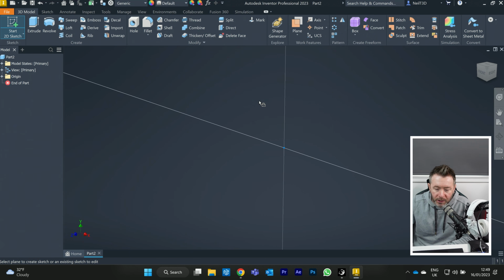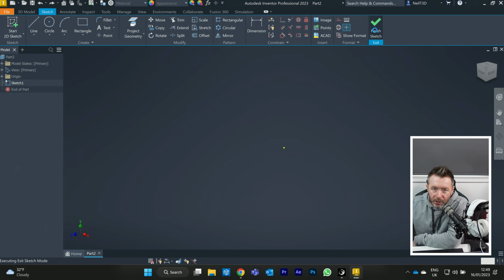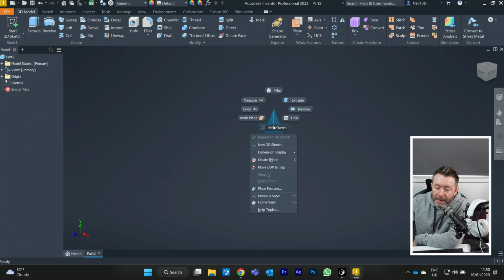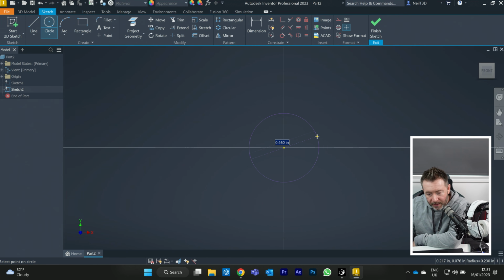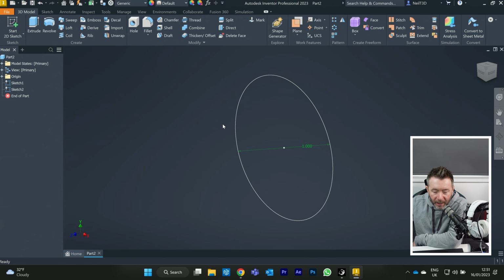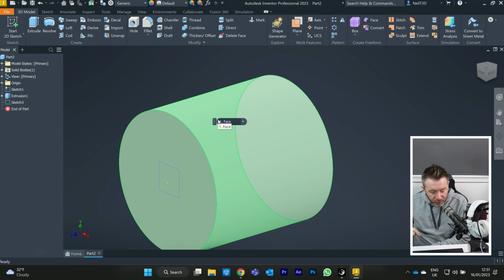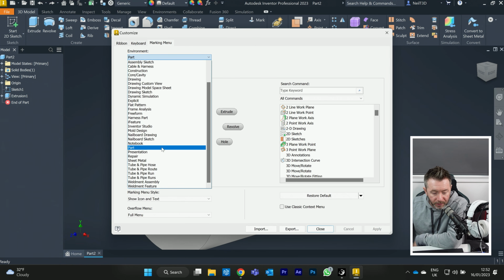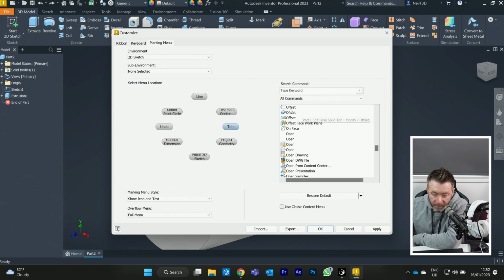how to work faster in Inventor, How Do You Do!?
A simple back to basics technique to work a bit faster in Inventor if you can master this.

I designed and released a workstation performance benchmarking tool for Autodesk Inventor called InvMark, it's free.